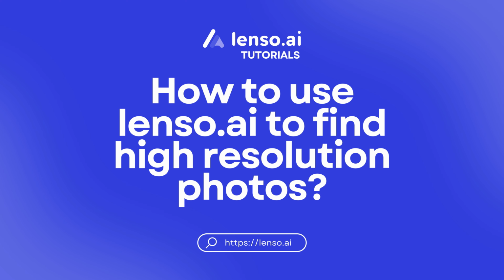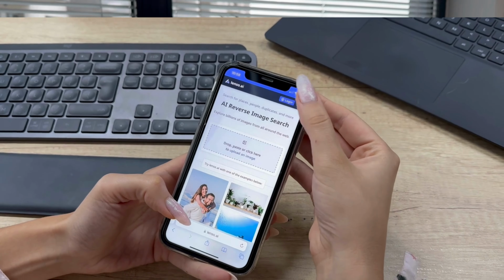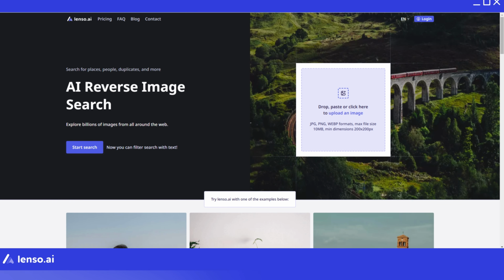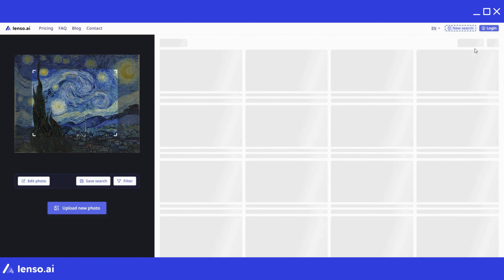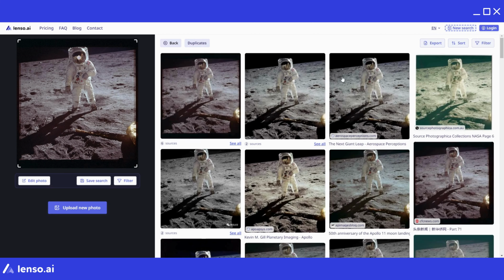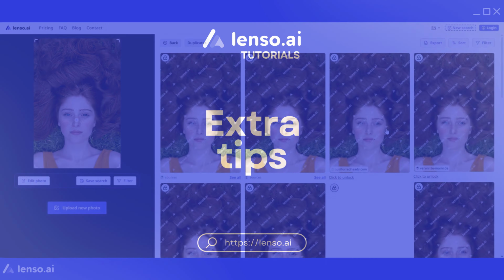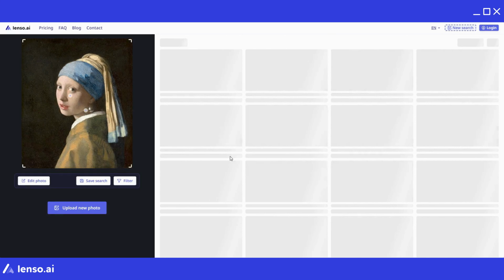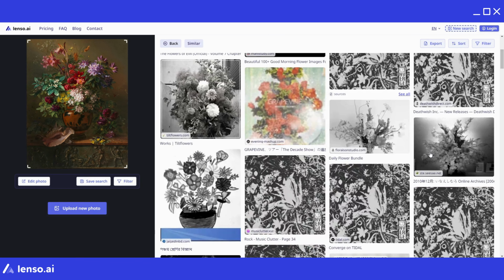How to find a photo in higher resolution with lenso.ai?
How to find photos in better quality? If you'd like to find your pictures in the highest resolution, including images of faces, landscapes and more, watch this tutorial!

Lenso.ai is an AI image search tool that allows you to search for images of places, people, duplicates, and related, or similar objects. With lenso.ai, you can quickly analyze and find the best matches for the query image in seconds!